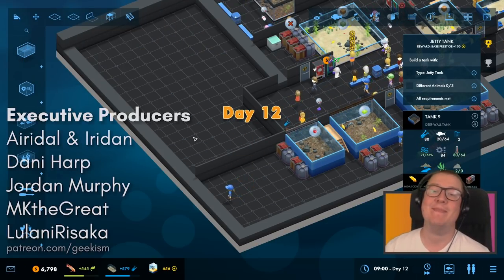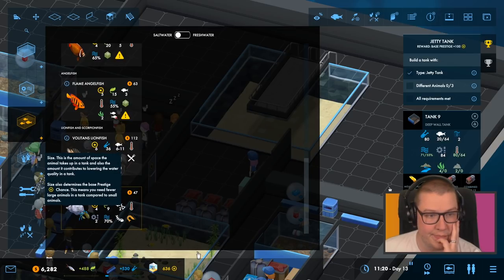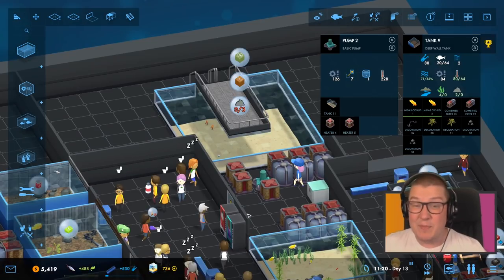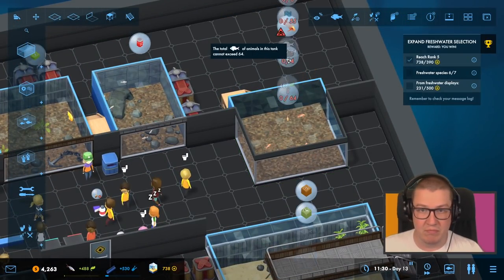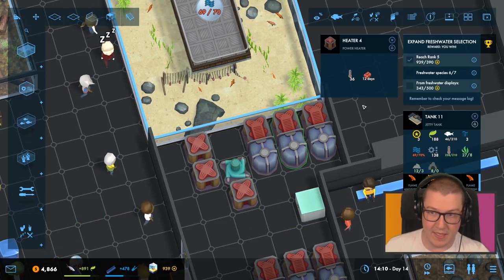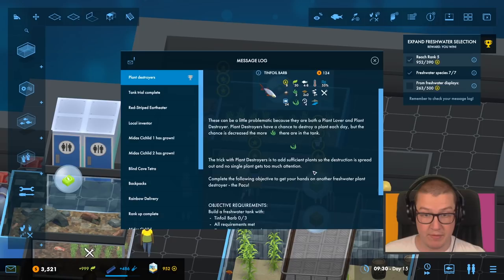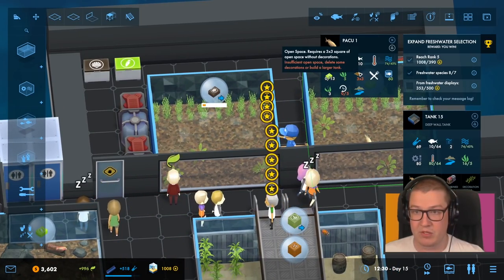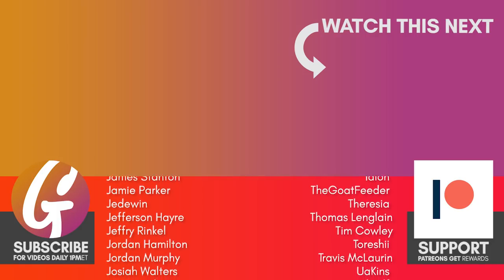Jetty Tank! | Megaquarium Freshwater Frenzy DLC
Megaquarium, the smash hit indie aquarium builder gets a huge DLC, 'Freshwater Frenzy', adding loads of new fish, tanks, scenery, breeding and more!

From the prehistoric Arapaima to the infamous Piranha, Freshwater Frenzy is packed full of new species to discover. There are new care requirements to learn and demanding new aquascaping requirements to fulfil. From floating cover to bogwood, providing everything your inhabitants need will challenge even the seasoned curator!

For the first time in Megaquarium history you will be able to rear baby animals in your aquarium. But make no mistake, fulfilling the unique breeding requirements of each animal is no easy task. Then there’s raising the young themselves, a job fraught with difficulties and requiring your constant attention.